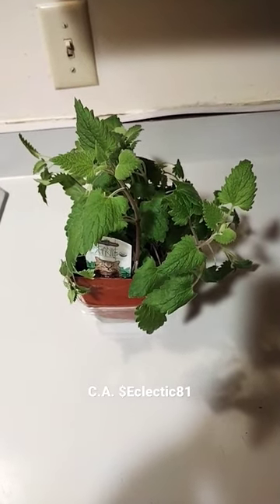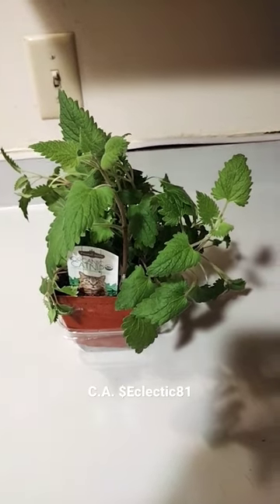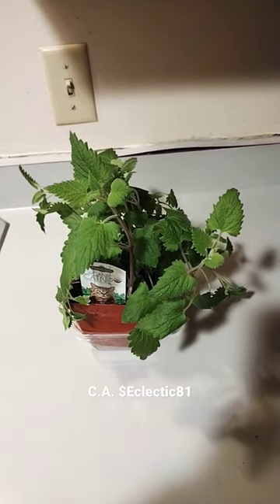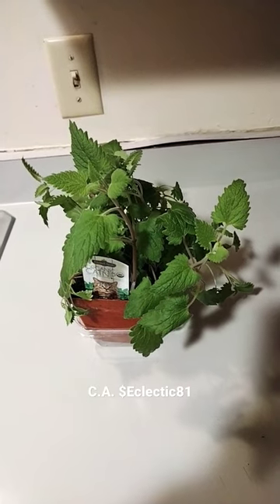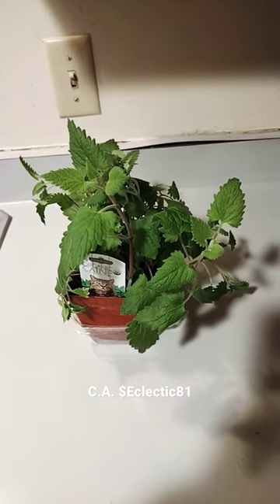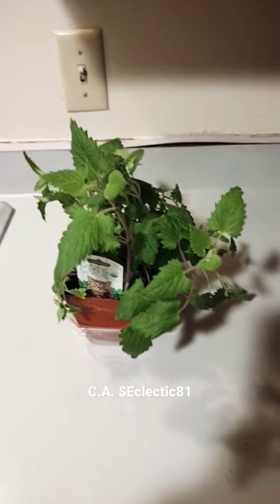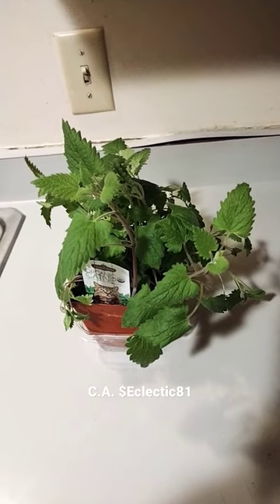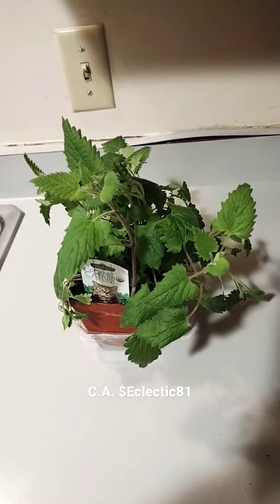Got A Live Catnip Plant For My Cat Boots.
I bought a Live Catnip Plant For my Cat Boots. He Loves It! Blessed Be!